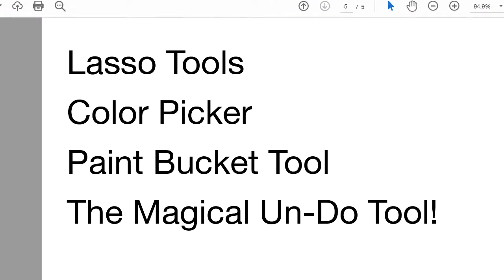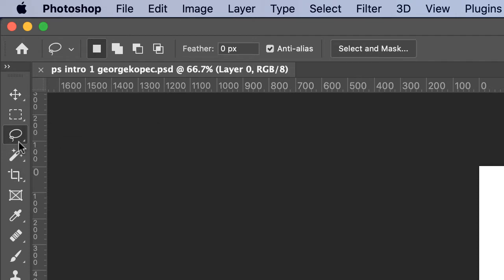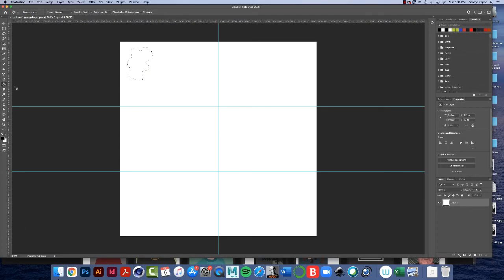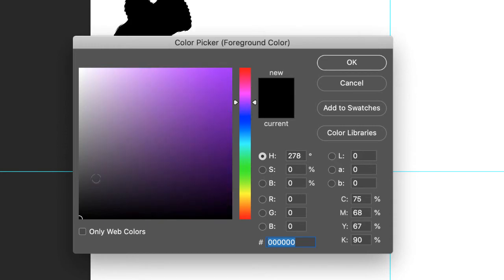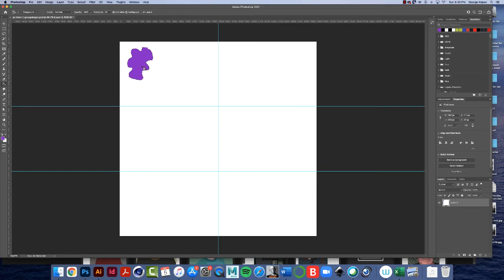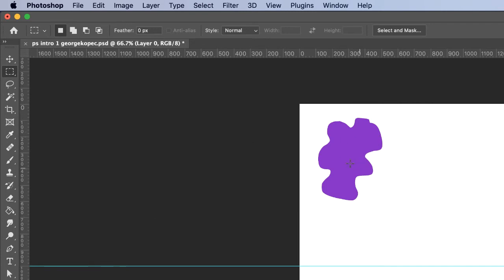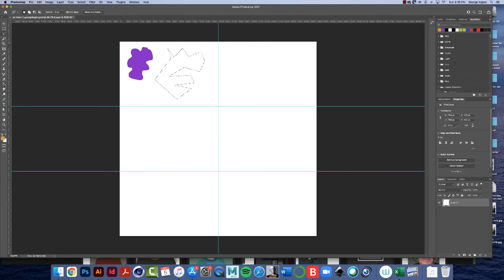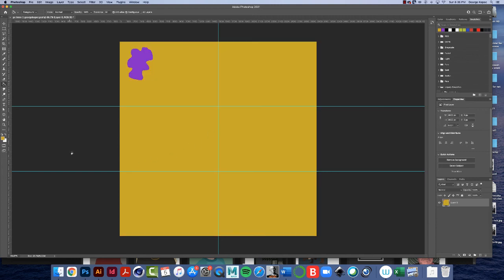intro to photoshop ex 1 003 lasso tool